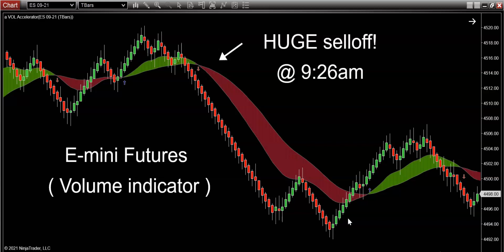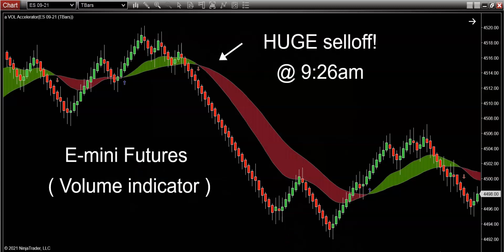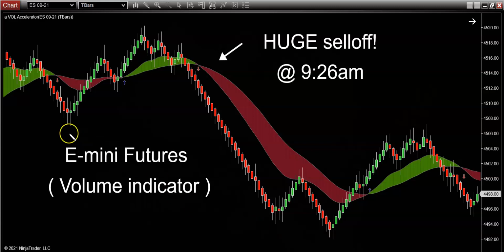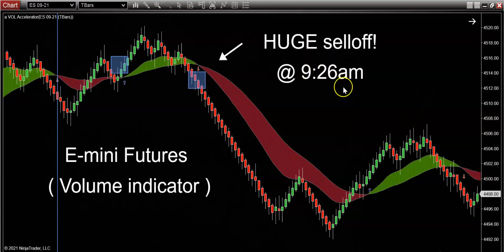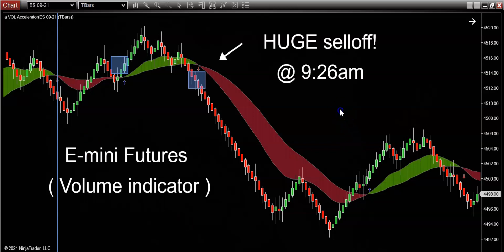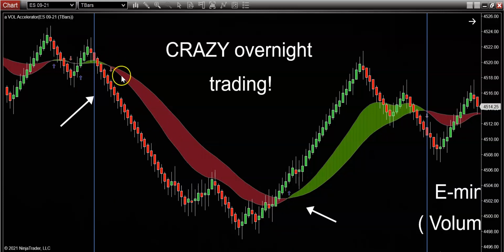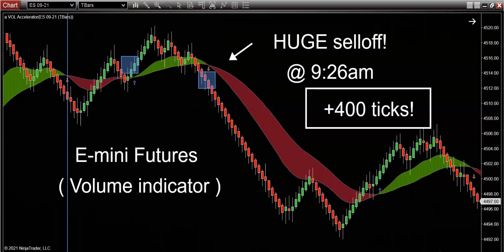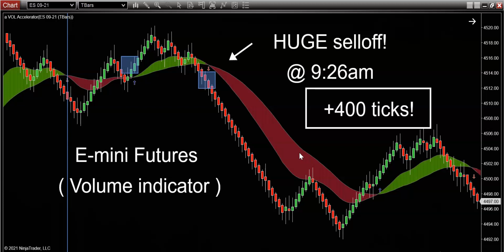Emini Futures Trading! 💰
Emini futures trading!! ***FREE DEMO Click below - Want to learn how to trade Emini futures?  In this day trading futures Video I'm going to show you how to spot a trend before it starts.   Forex, Futures, and  Stocks.  Watch professional Emini futures trading software that consistently prints the best signals!

Interested in learning how to day trade Emini futures?
When you trade day trade Emini futures signals that capture TREND on your chart instead of indicator signals and other nonsense you will notice IMMEDIATE difference in how the charts appear.

***BONUS - If you're serious about learning what are the best Emini futures trading strategies on Earth and you want to automate your day trading performance then feel free to get in touch link below to get your FREE DEMO on the best day trading futures strategies that actually work.